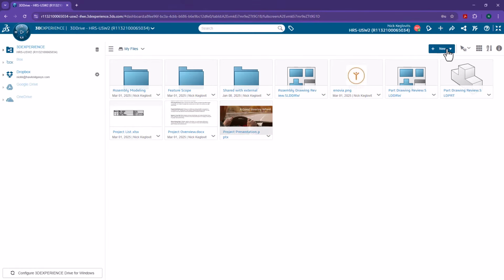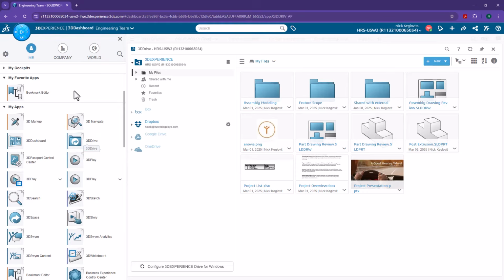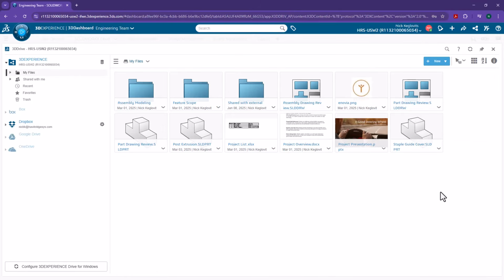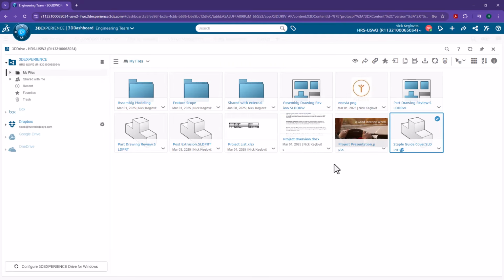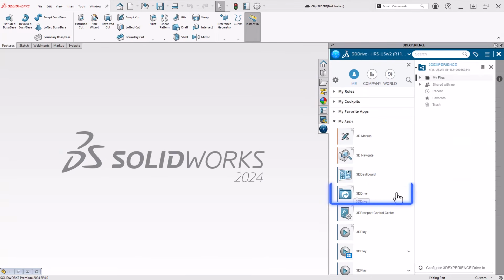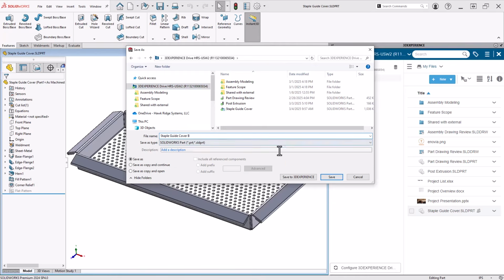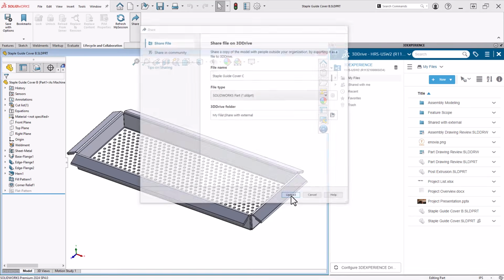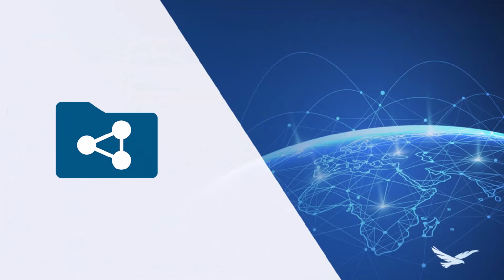3DDrive for SOLIDWORKS File Sharing - Replace Dropbox, Google Drive and more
SOLIDWORKS now includes 25Gb of online file storage in 3DExperience. The 3DDrive app makes uploading and sharing files easy - it's integrated directly into the SOLIDWORKS interface and can even be added to your Windows file directories. Sharing files can be done with the click of a button, where the recipient will get a link to view the file online - free, and no download required. There they can manipulate the file in the 3DPlay app and even add comments and snapshots.  *3DSpace is also available for a scalable Product Lifecycle Management tool. Be sure to check out the comparison here before deciding which way to go.